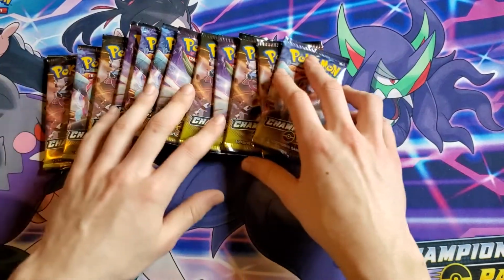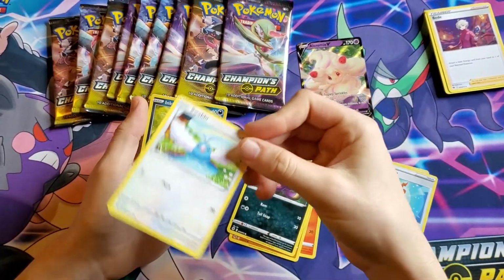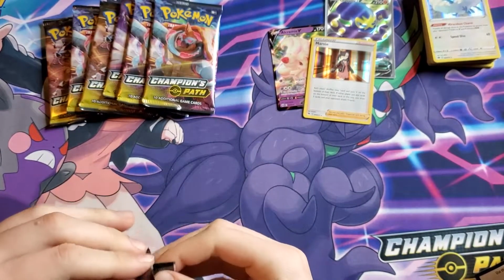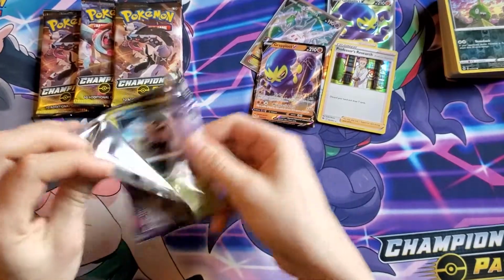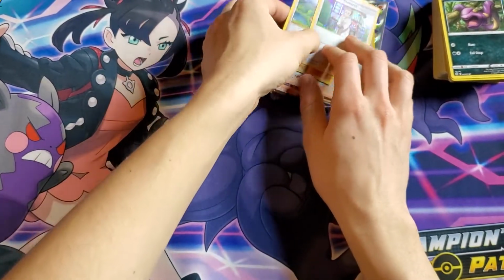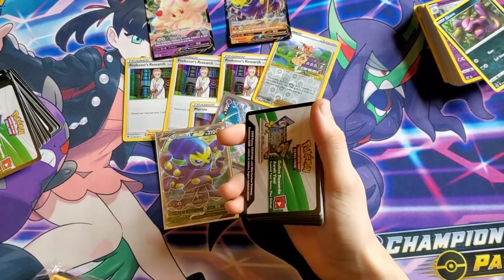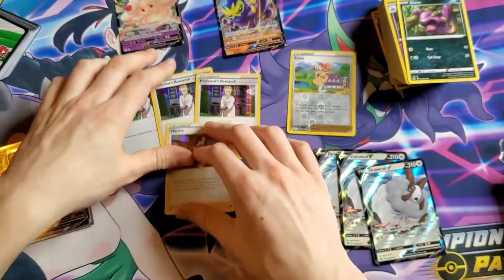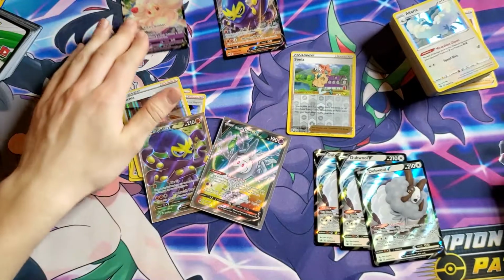Don't buy Champions Path